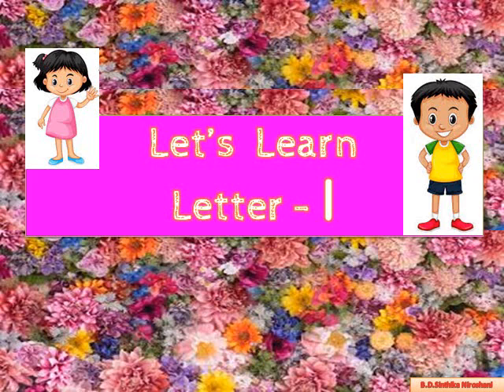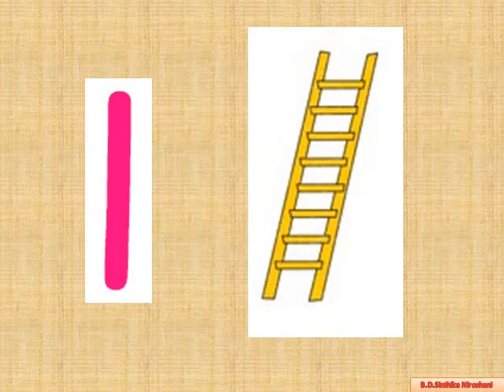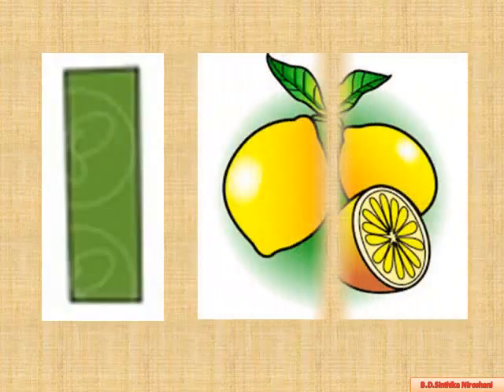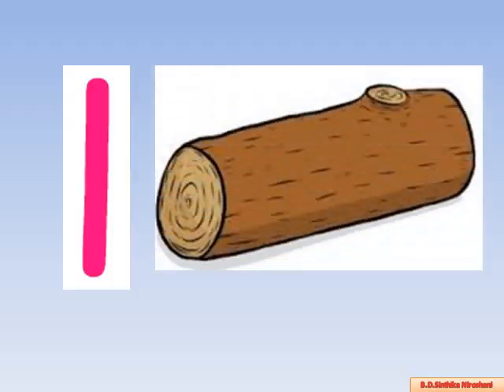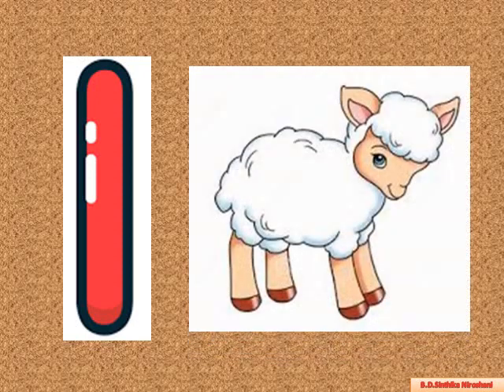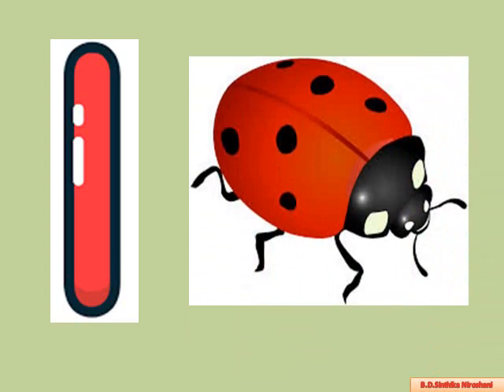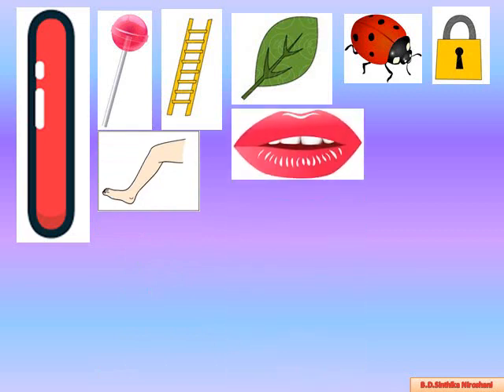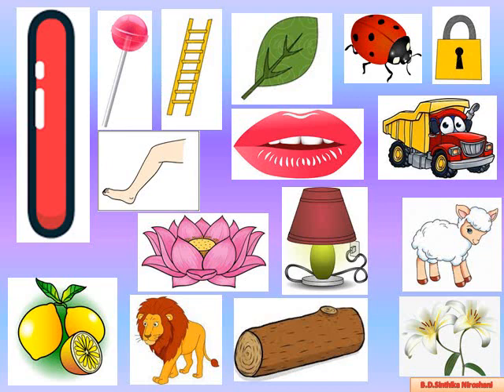Letter "l" - Let's Learn Letter "l"